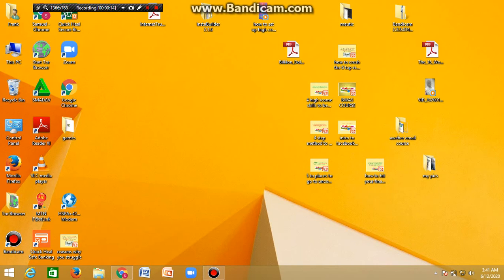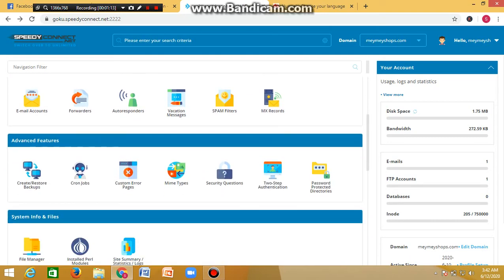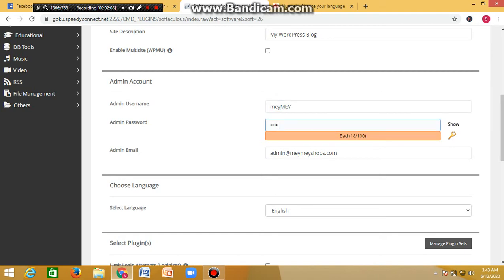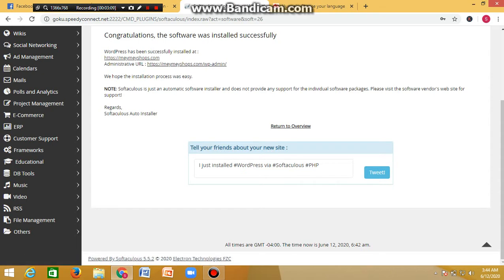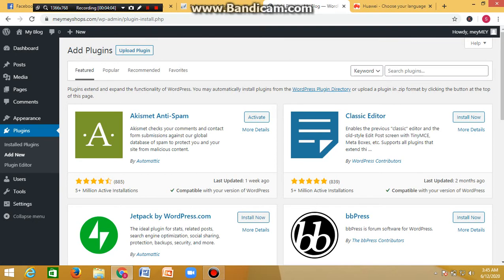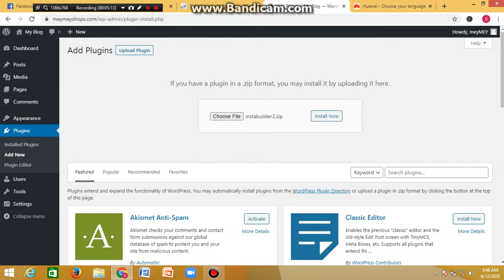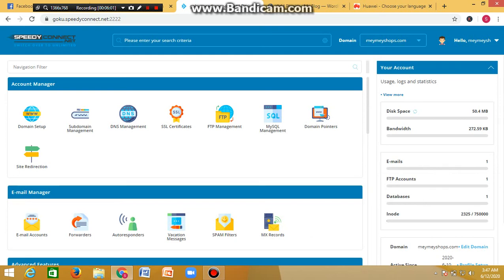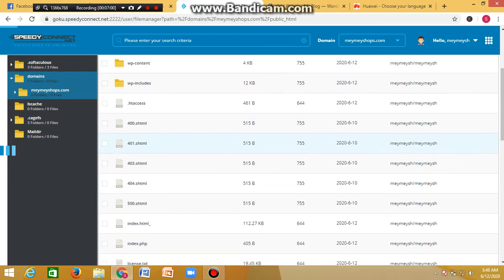how to install wordpress and instabuilder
installing wordpress and you instabuilder drag and drop pagebuilder